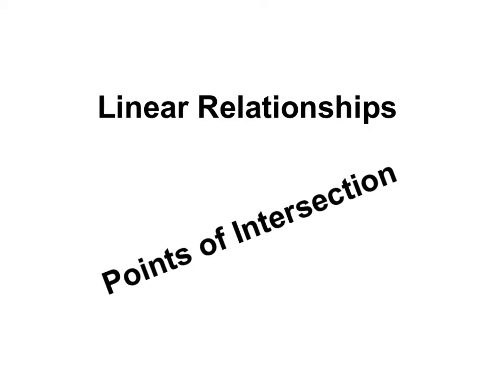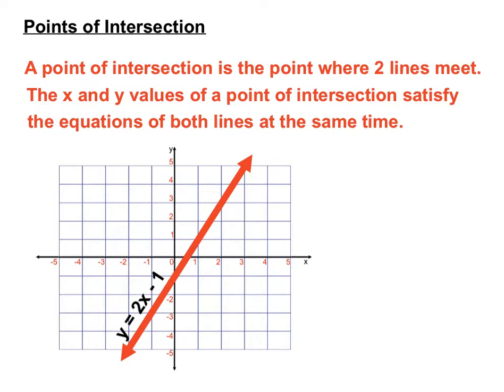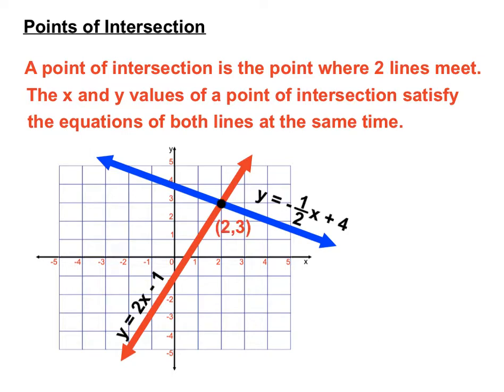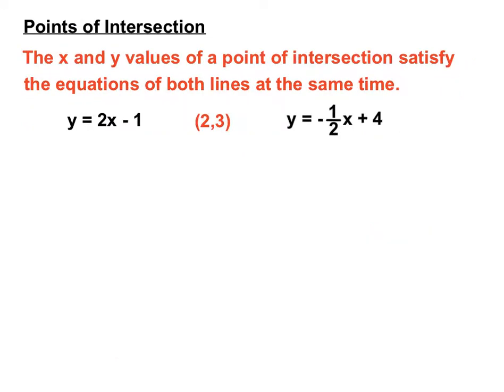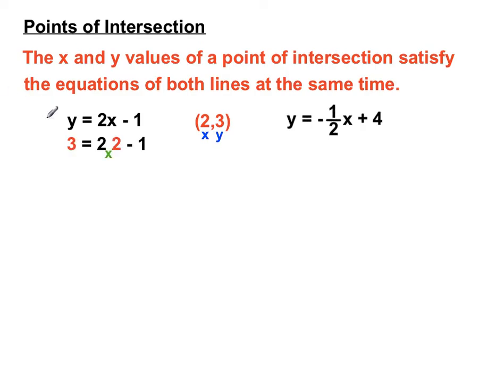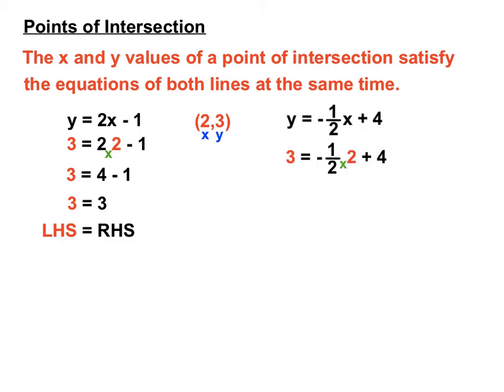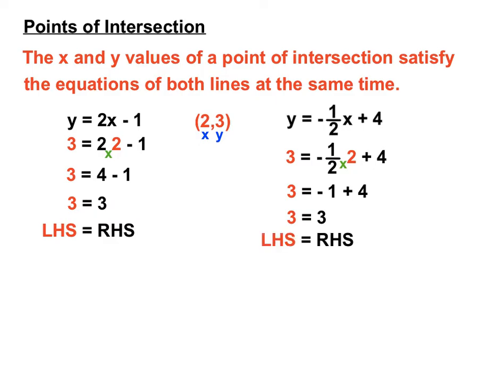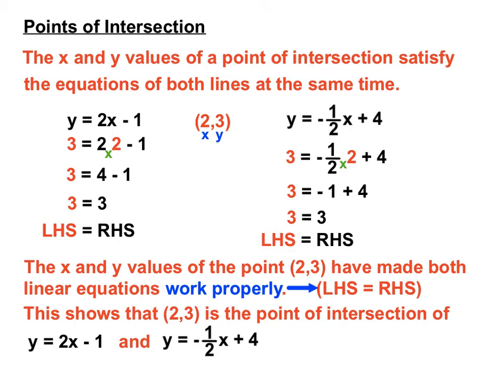Points of Intersection